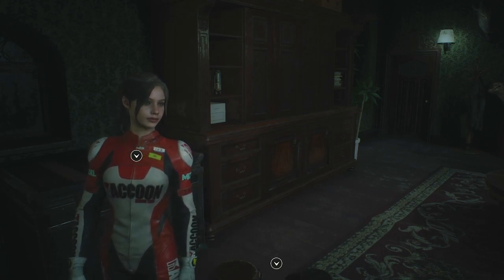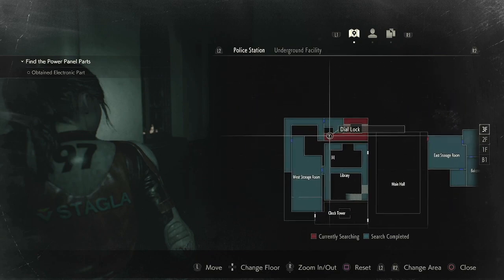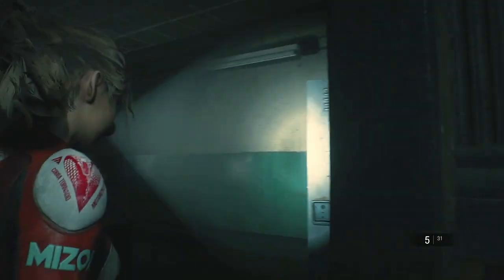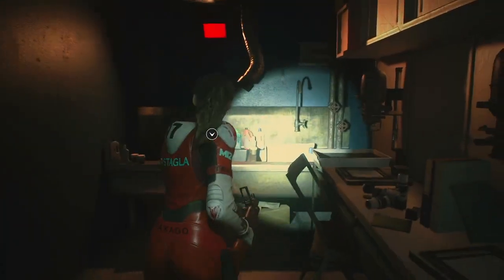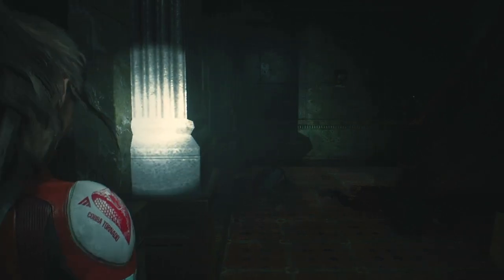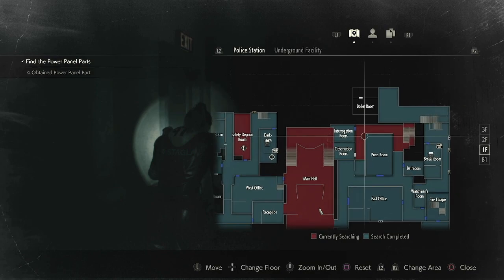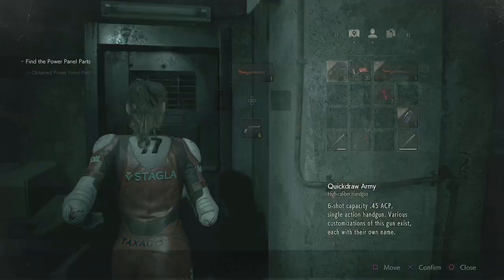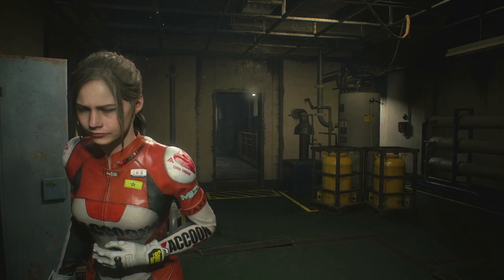IM SOOO LOST! What am I missing!??|Resident Evil 2 Remake|ClaireB|Part 3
We've don't EVERYTHING we can possibly do! Im so confused, What am I missing!!??? I need help guys!